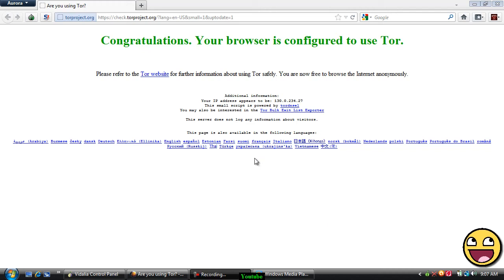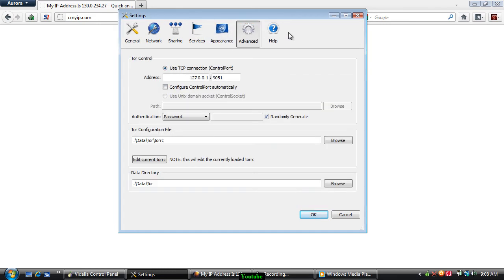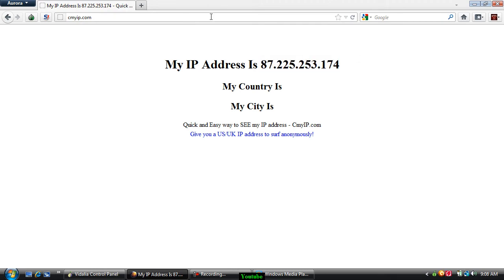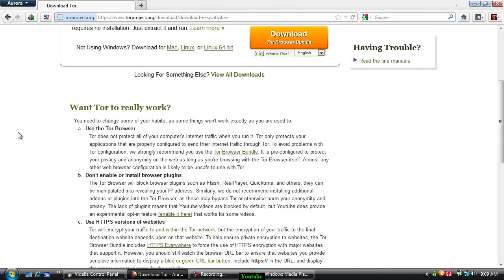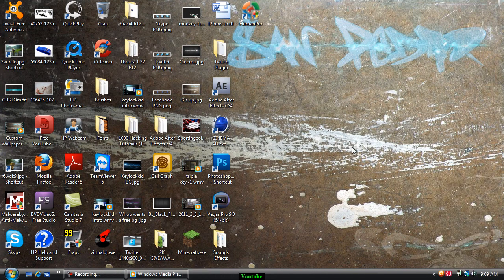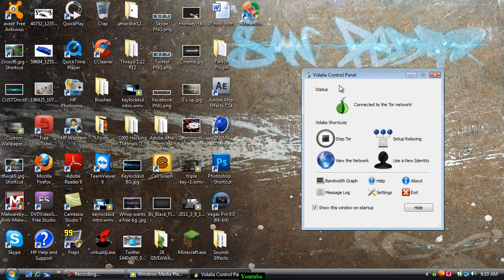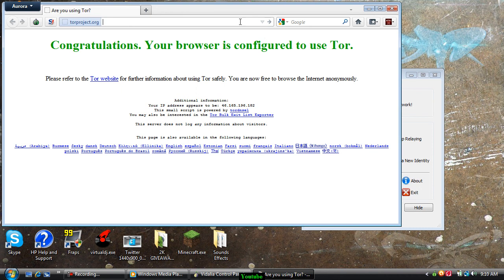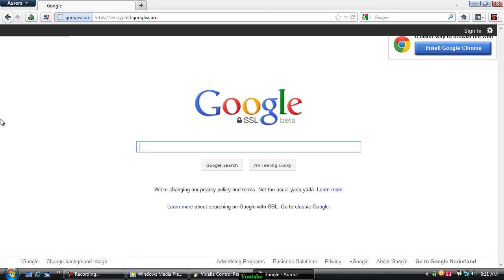How to Change Your Ip Address